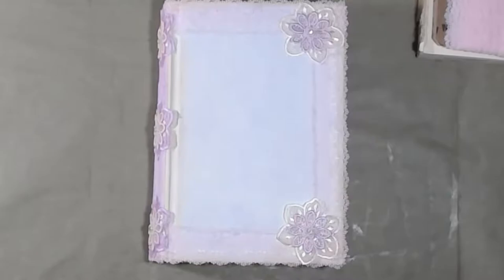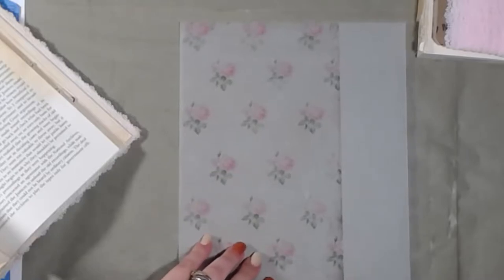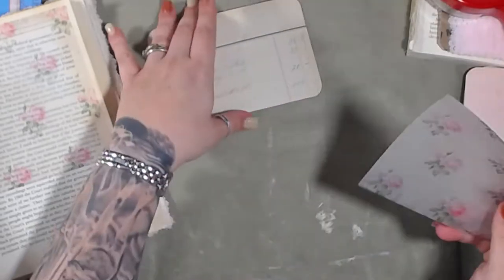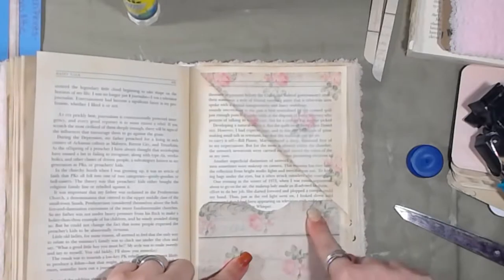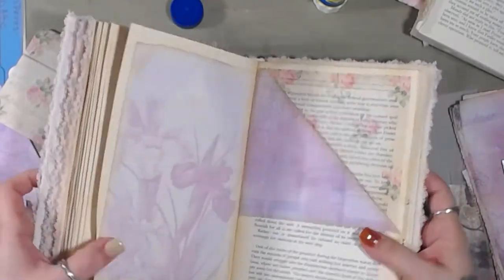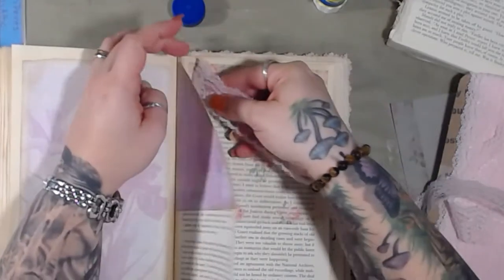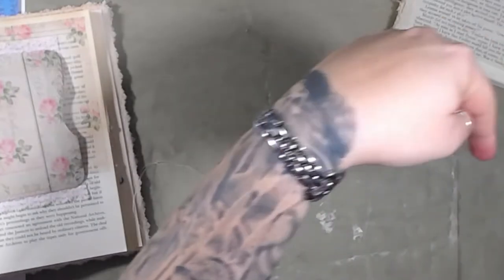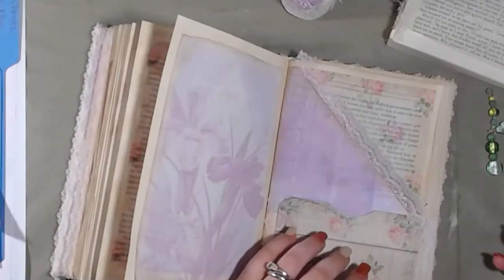Working on pages